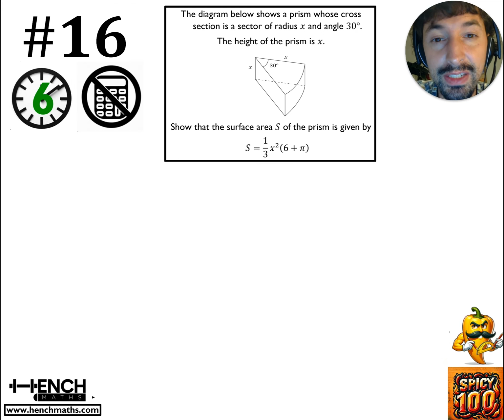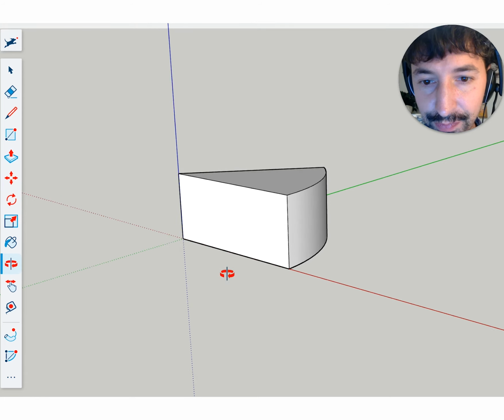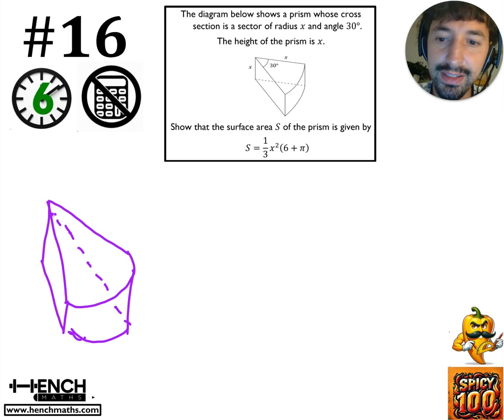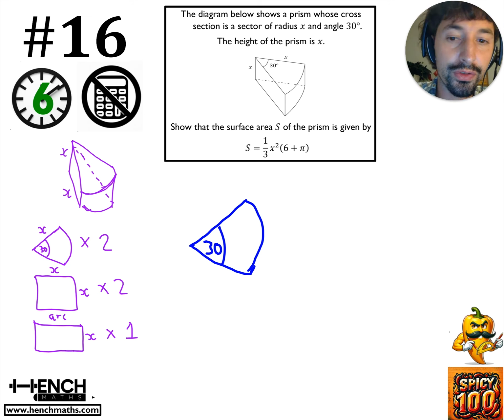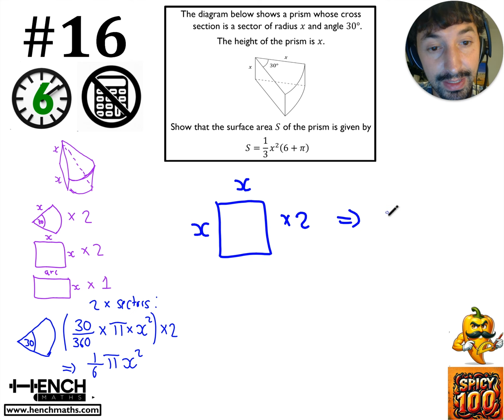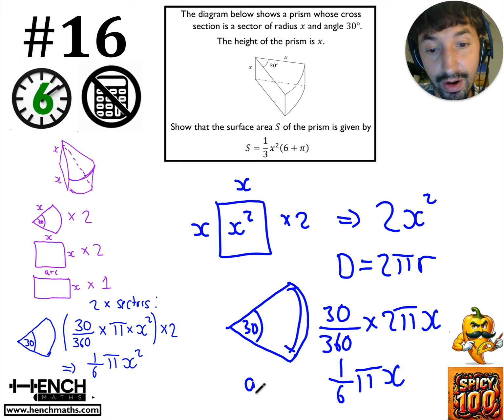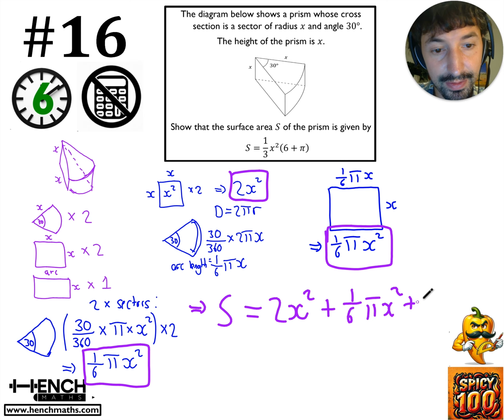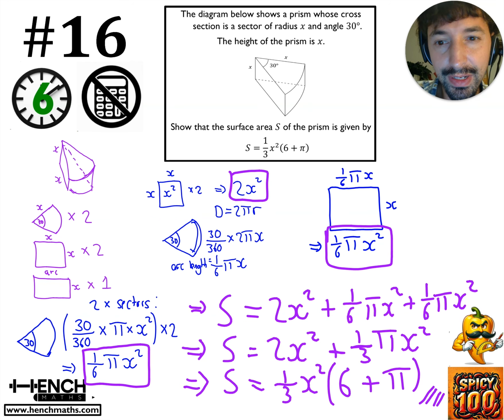GCSE Maths - SPICY 100: #16 Sectors and Prisms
Question #16 from the SPICY 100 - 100 fiendishly difficult GCSE Maths questions for those students aiming for grade 9 in their GCSE Maths exams.

Question 16 involves 'Sectors', 'Arc Lengths' and 'Surface Area of a Prism'

Good luck!